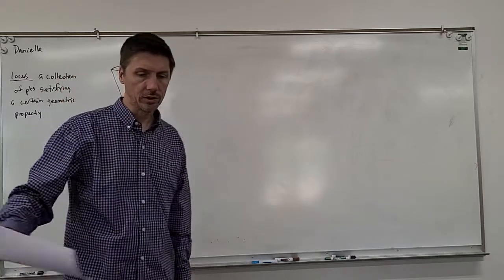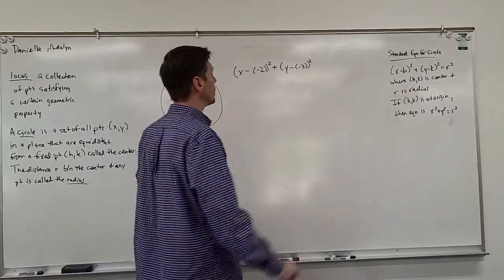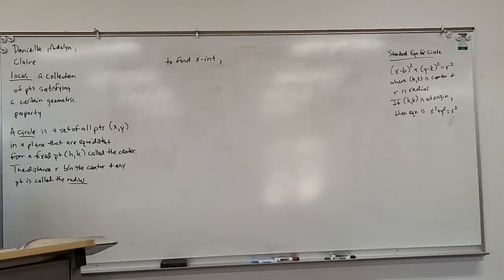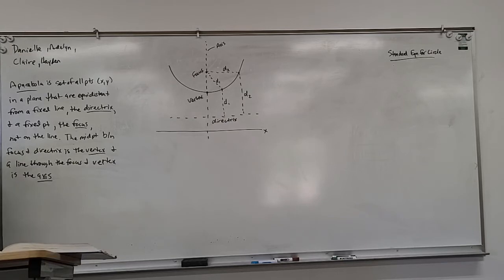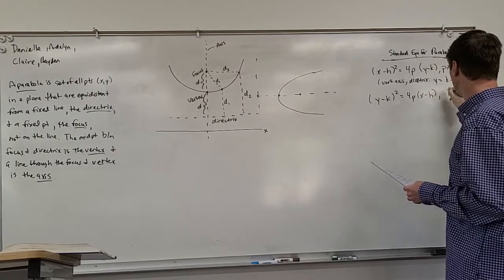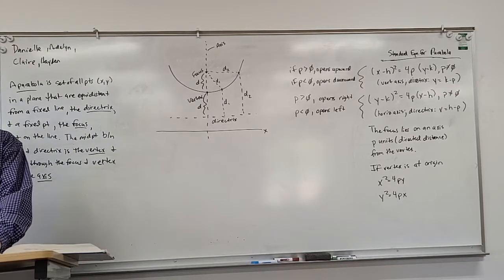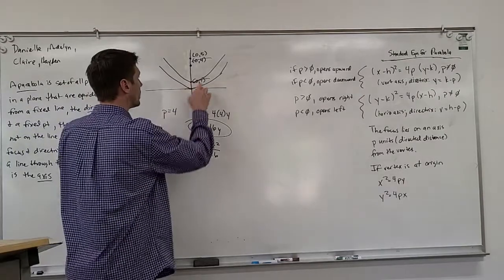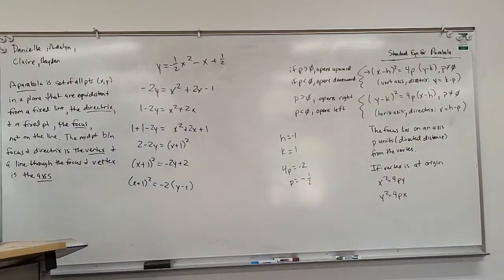Precalc 9.1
Circles and parabolas